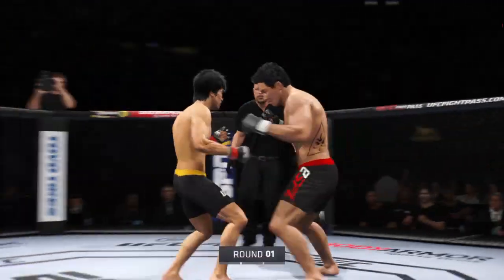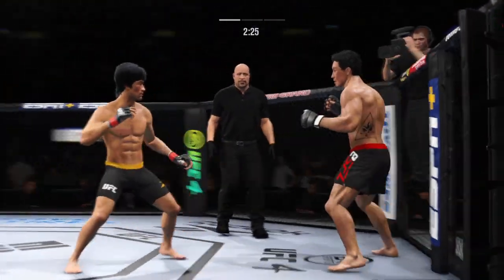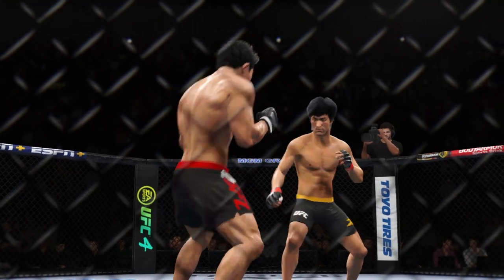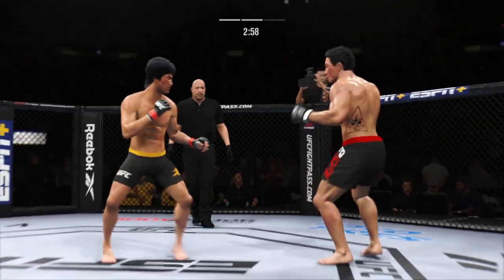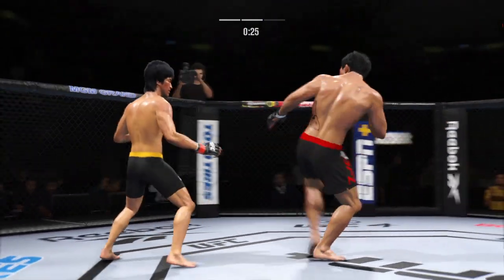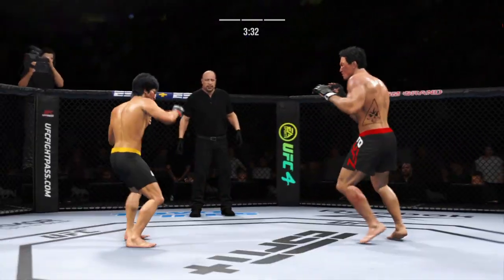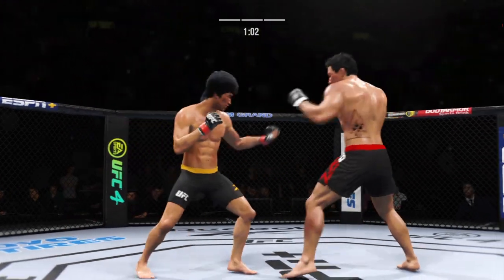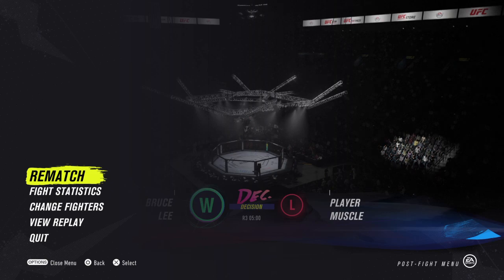UFC 4 Bruce Lee vs Valu EA Sports Dragon Fight